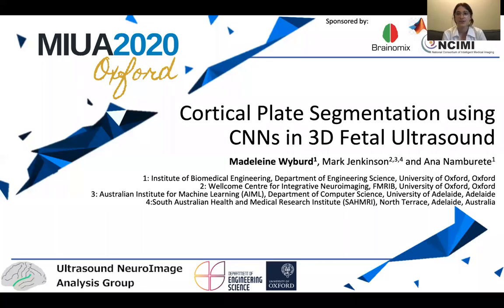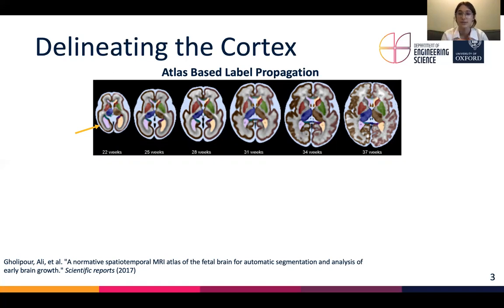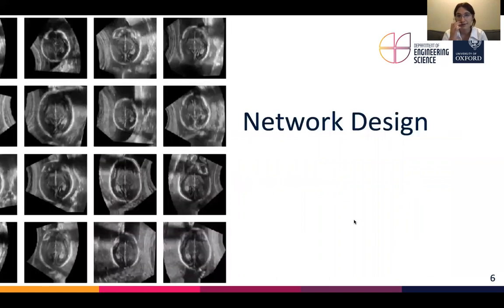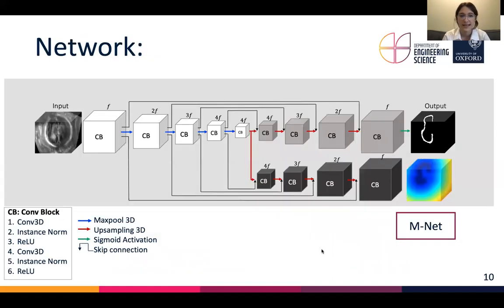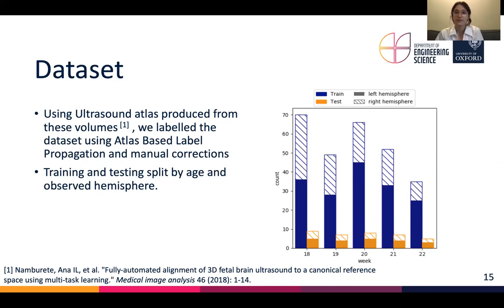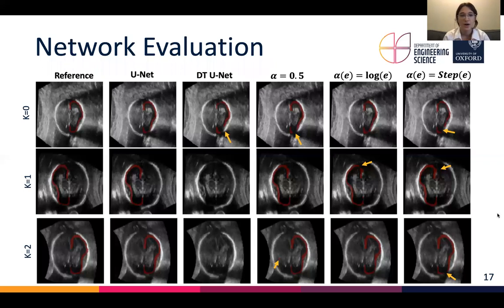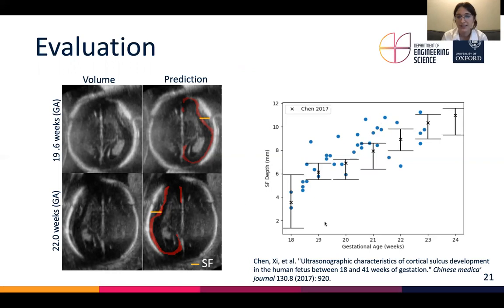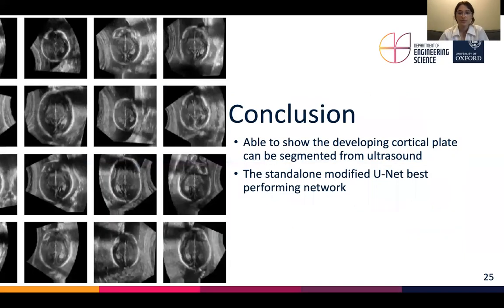MIUA 2020: Cortical Plate Segmentation Using CNNs in 3D Fetal Ultrasound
Wyburd M.K., Jenkinson M., Namburete A.I.L. (2020) Cortical Plate Segmentation Using CNNs in 3D Fetal Ultrasound. In: Papież B., Namburete A., Yaqub M., Noble J. (eds) Medical Image Understanding and Analysis. MIUA 2020. Communications in Computer and Information Science, vol 1248. Springer, Cham